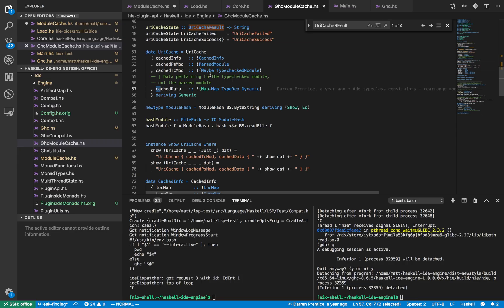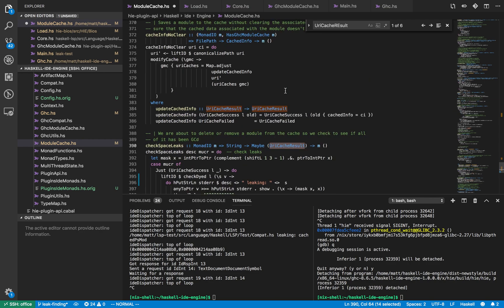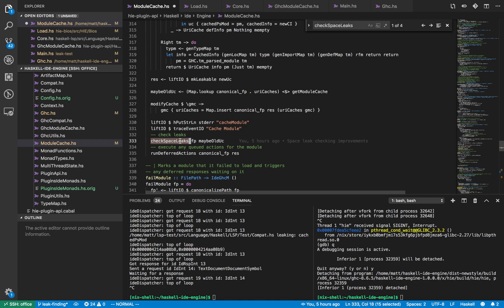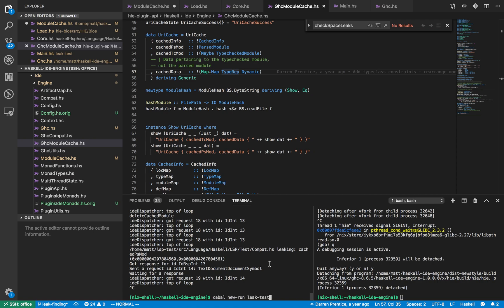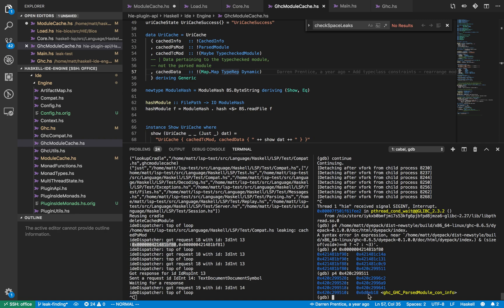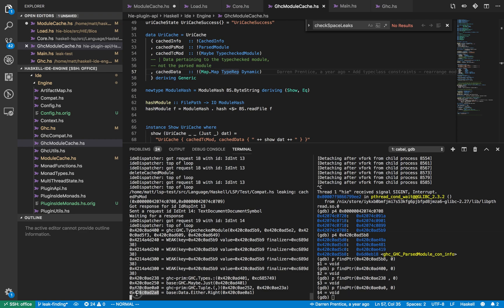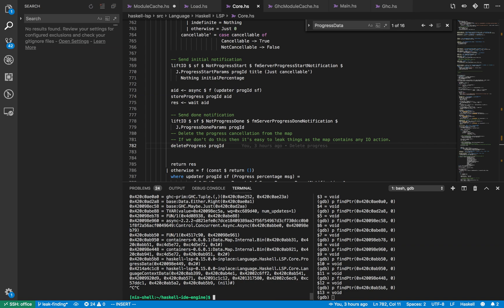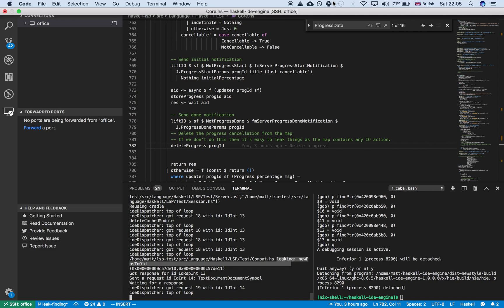Debugging space leaks in haskell-ide-engine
This video demonstrates what we've been up to trying to find space leaks in haskell-ide-engine. Maybe using gdb to debug Haskell programs isn't so bad after all?